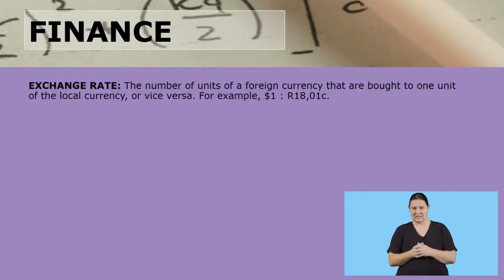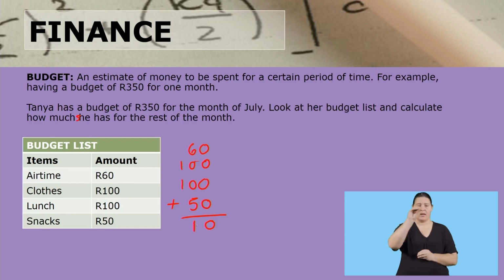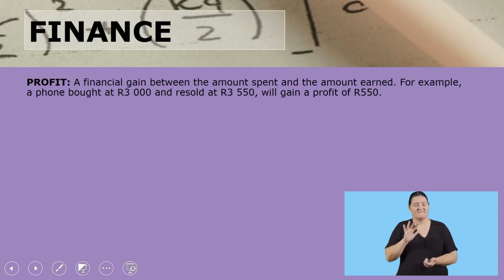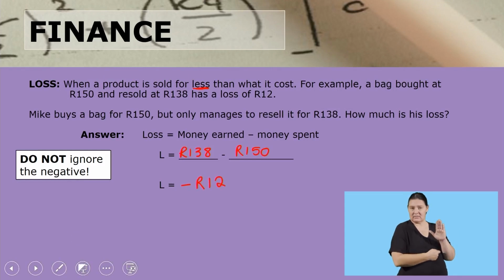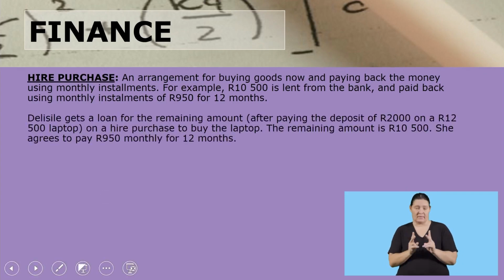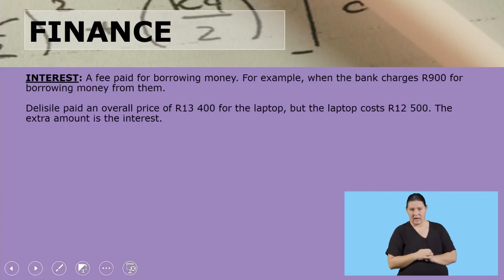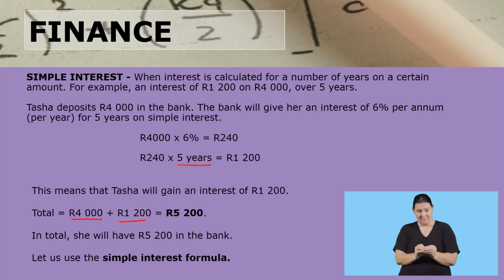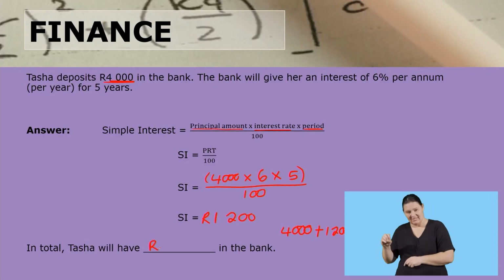Rate, Ratio & Proportion Lesson 1 Seg 3 - 1